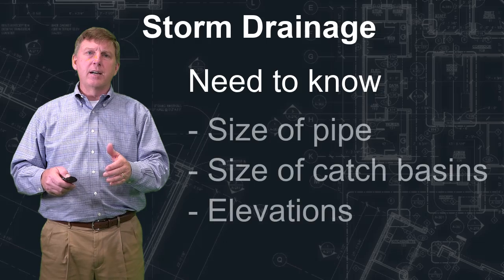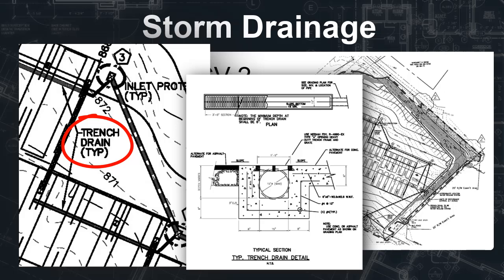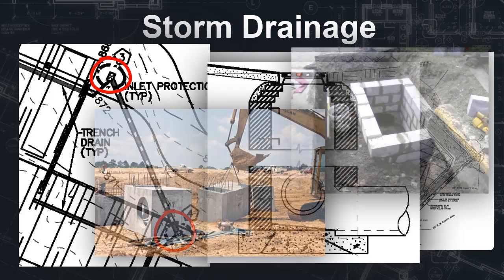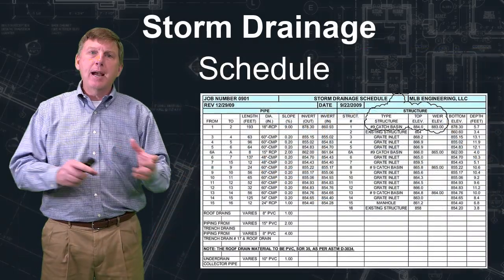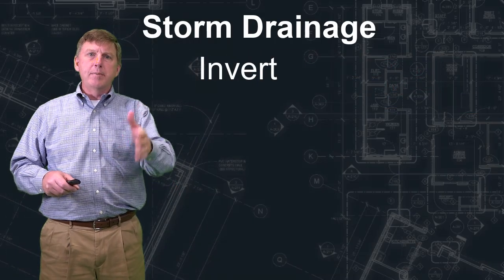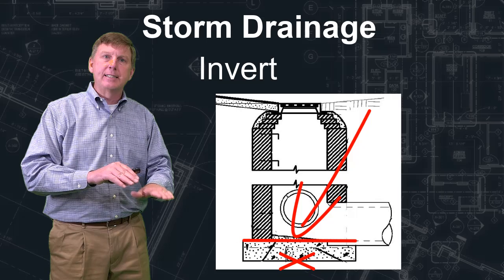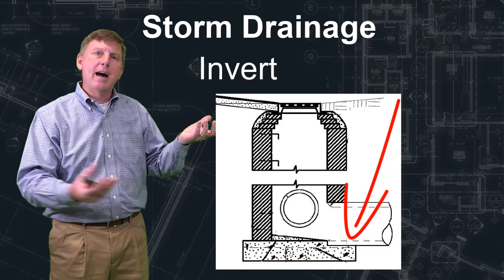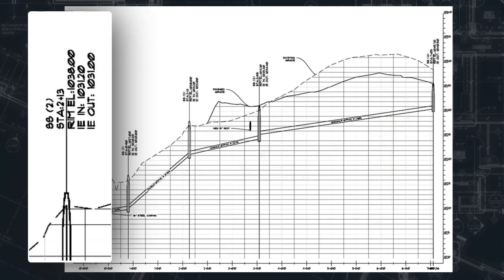10 5 c Site Utilities Storm Drainage